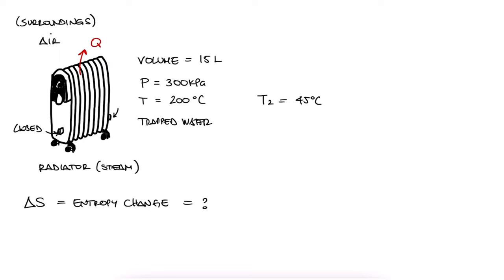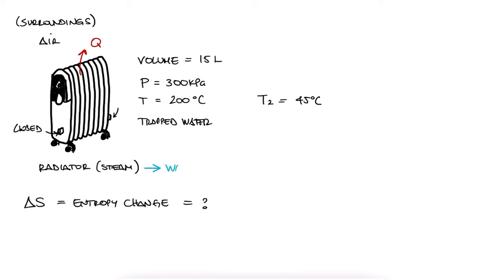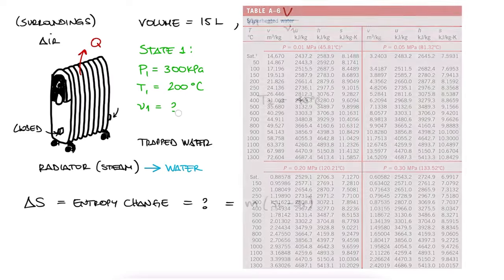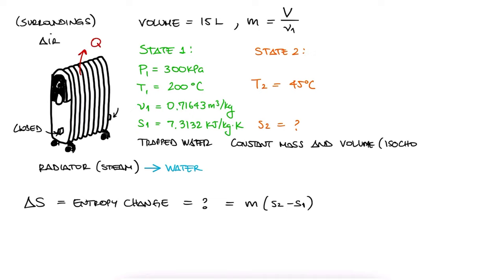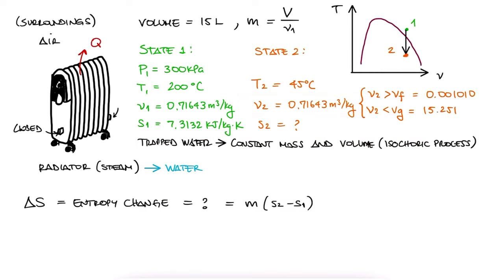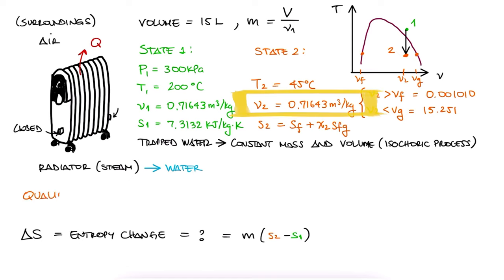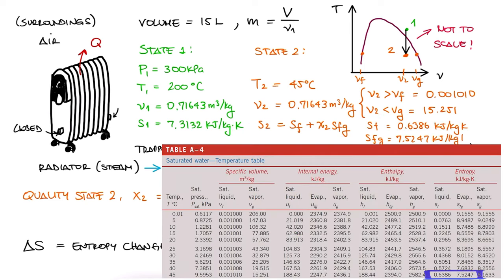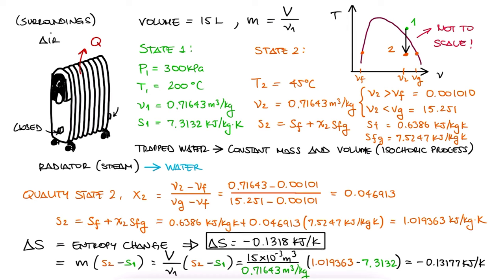Specific Entropy and Quality Example in 3 Minutes!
Clausius Inequality
Entropy as a Property
Quality Applies to Entropy Too

Other Thermodynamics Lectures:

28. Otto Cycle:
29. Standard Diesel Cycle:
30. Rankine Cycle: